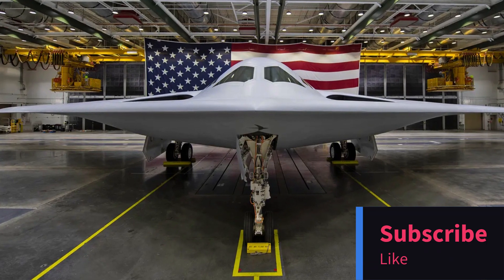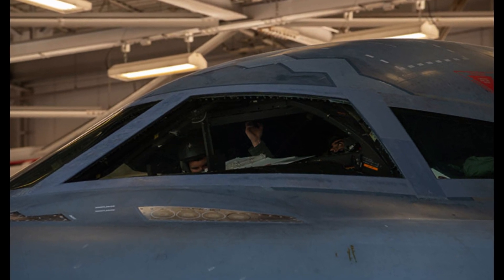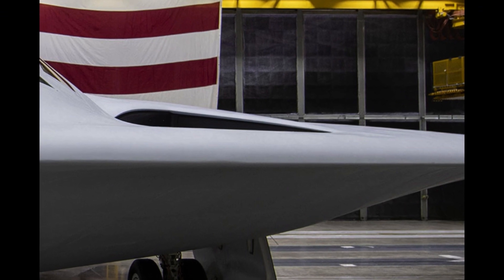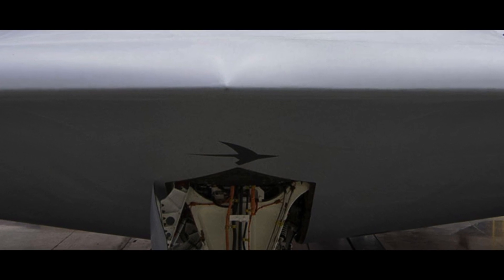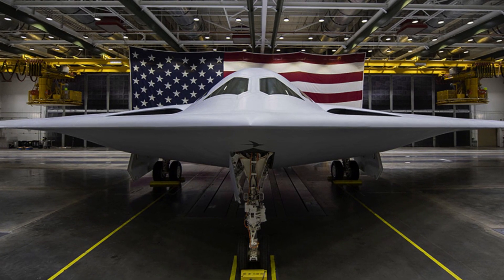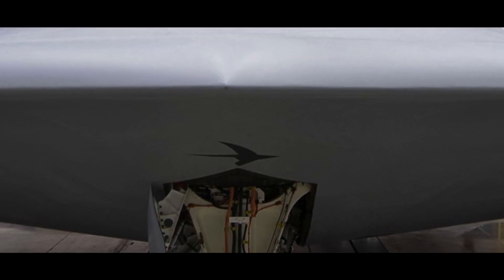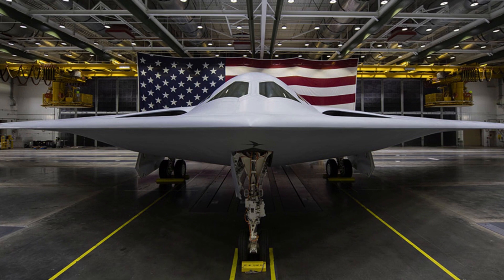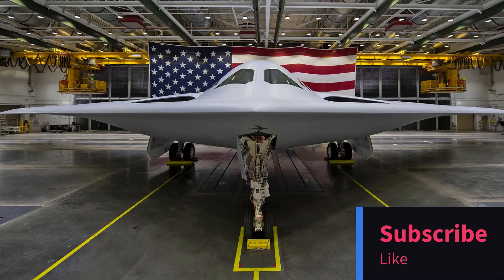B-21 Raider: Unveiling the Future of US Air Power.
Join us as we explore the groundbreaking B-21 Raider, the US Air Force's next-generation bomber. Learn about its versatile capabilities, cutting-edge design, and open systems architecture that ensure it remains at the forefront of air power. Discover why the B-21 Raider is set to become the backbone of the modernized bomber fleet, capable of striking anywhere in the world at any time. Don't miss this in-depth look at the future of aviation technology!